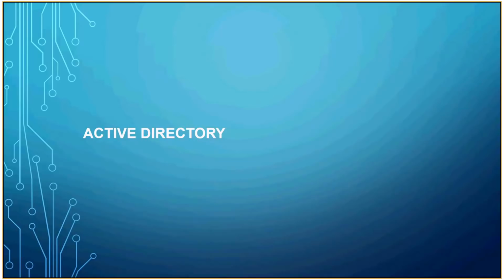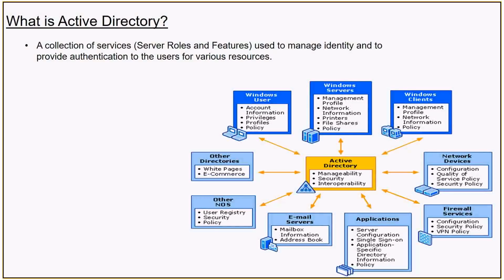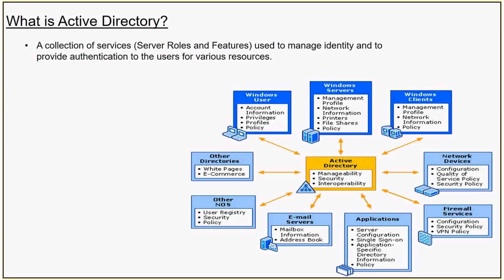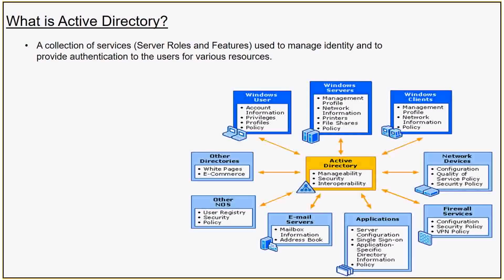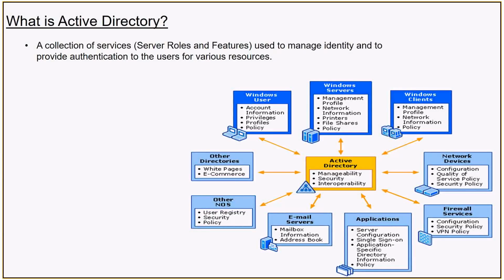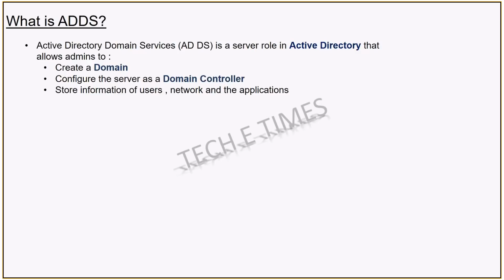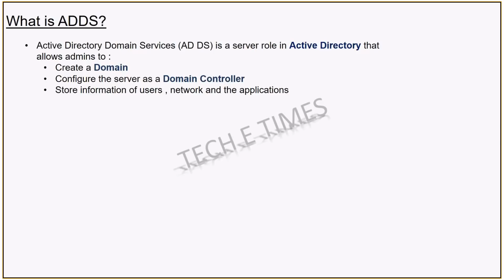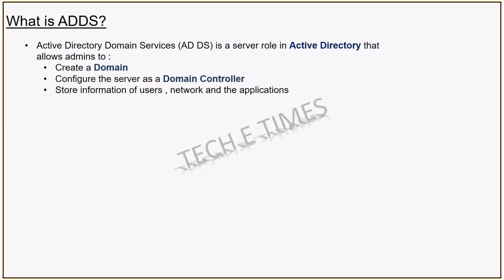Understanding Active Directory and ADDS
This video gives you a brief Active Directory (AD) is a directory service that Microsoft developed for Windows domain networks. It is included in most Windows Server operating systems as a set of processes and services.A server running Active Directory Domain Services (AD DS) is called a domain controller. It authenticates and authorizes all users and computers in a Windows domain type network—assigning and enforcing security policies for all computers and installing or updating software. For example, when a user logs into a computer that is part of a Windows domain, Active Directory checks the submitted password and determines whether the user is a system administrator or normal user. Also, it allows management and storage of information, provides authentication and authorization mechanisms, and establishes a framework to deploy other related services: Certificate Services, Federated Services, Lightweight Directory Services and Rights Management Services.

LinkedIn Profile what is AD and ADDS.